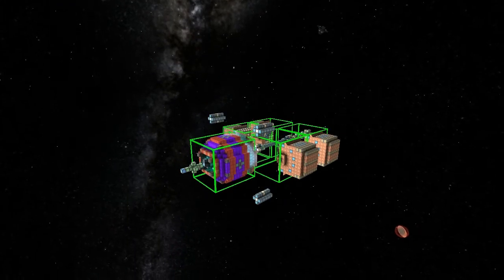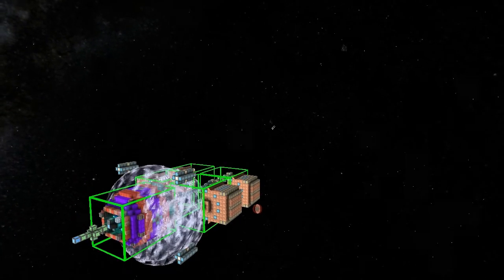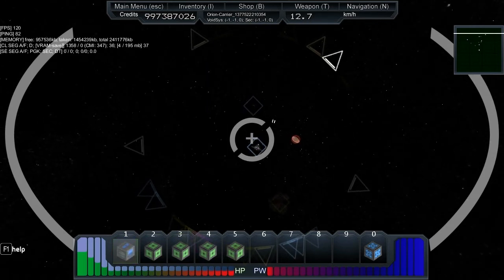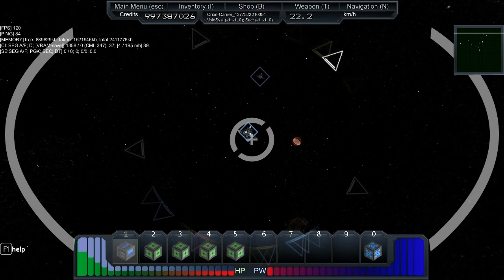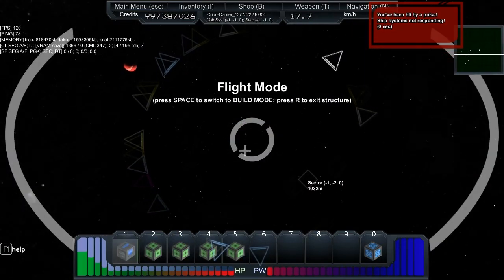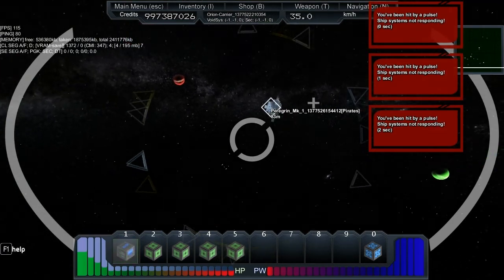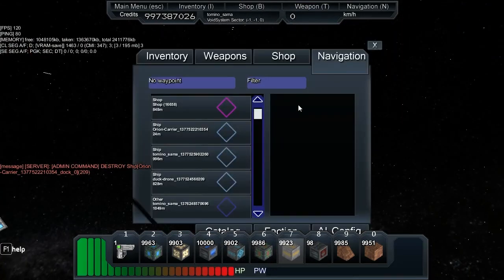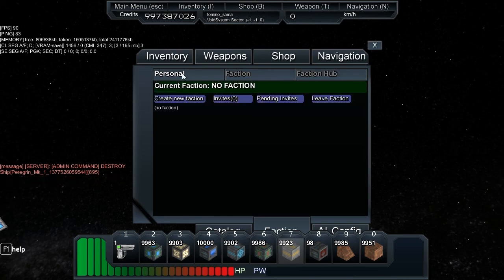Starmade Ep115: The "Sitting Duck" Drone Fail 3/3